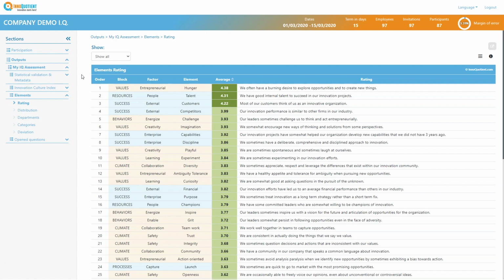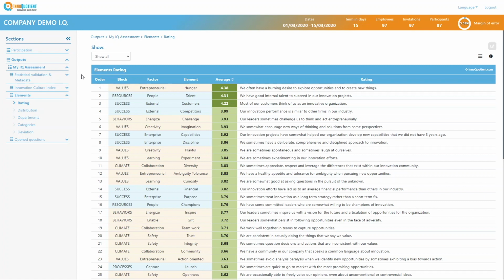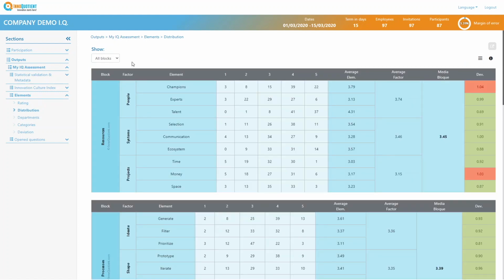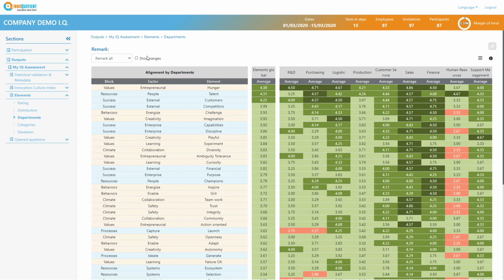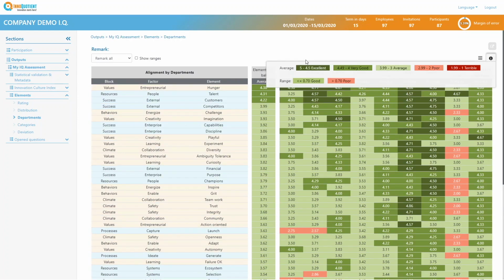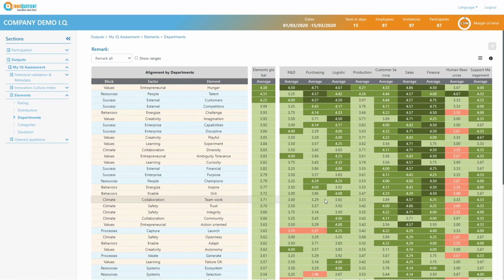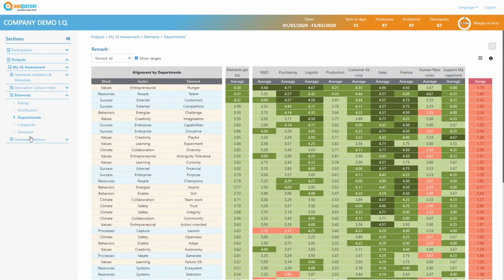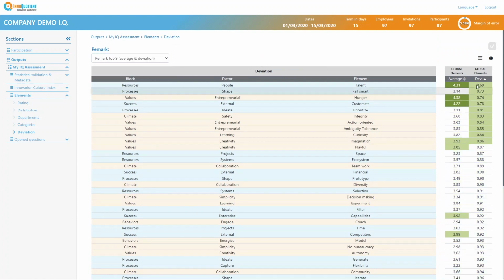IQ Tutorial - Outputs | My IQ Assessment | Elements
Here you will see how works the section of Elements.